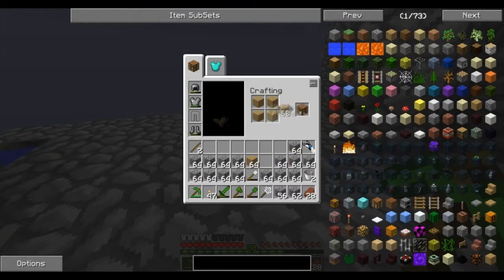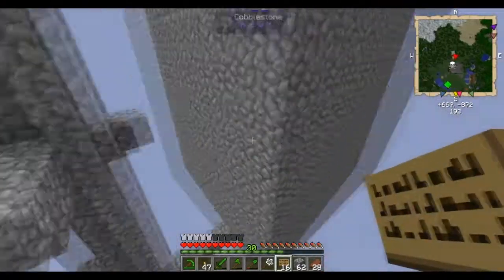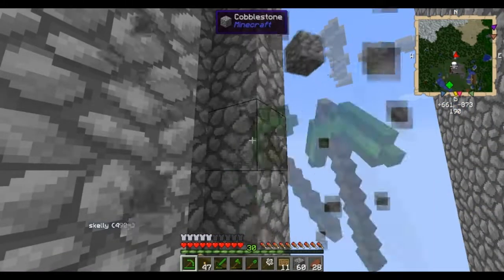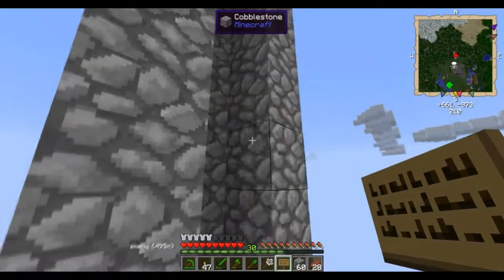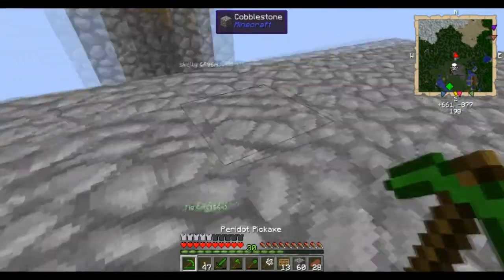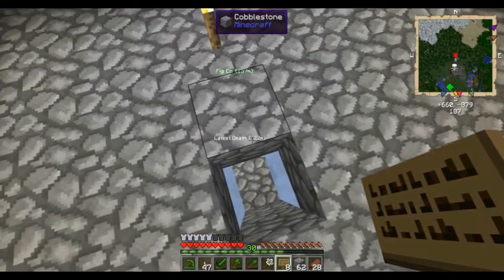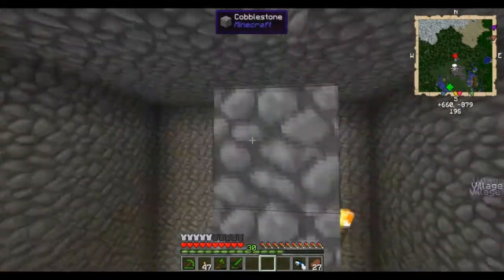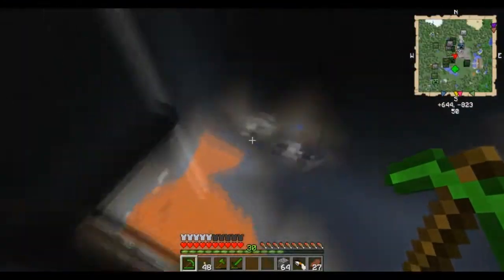Minecraft FTB - DW20 Server Play - 06 - Skellies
Just some fun and games with the KODO crew playing on the FTB DW20 pack hope you enjoy.

This is a whitelisted server that is not currently accepting new members.